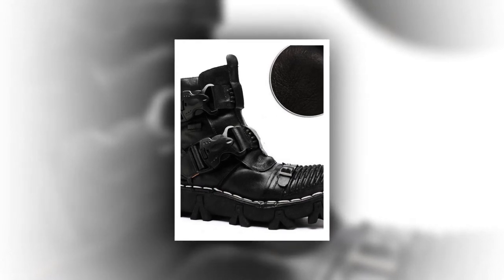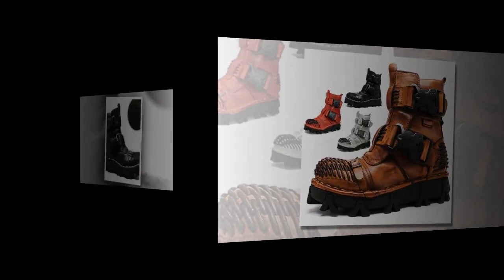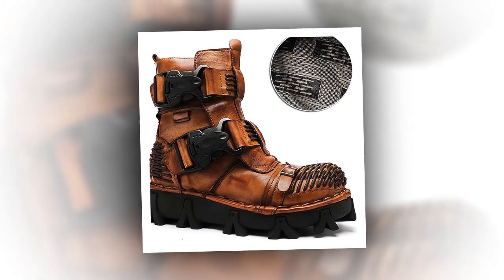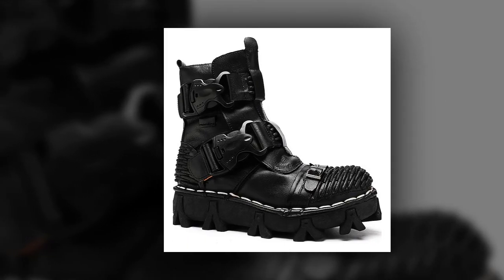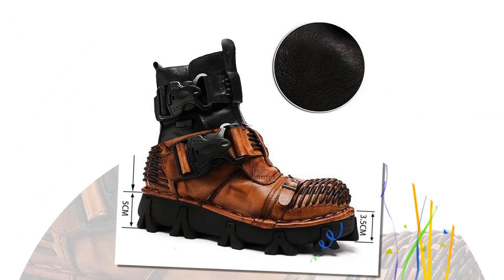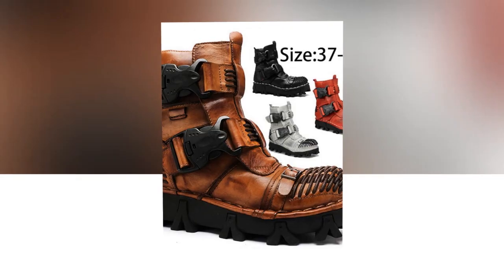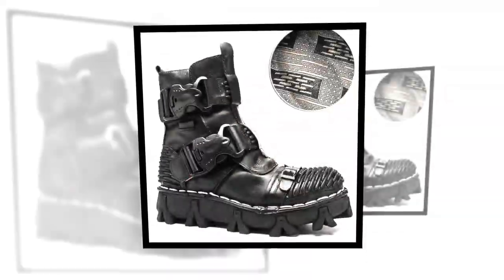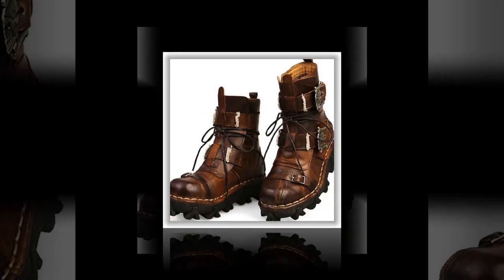Versatile Boots for Any Occasion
Our versatile boots are suitable for outdoor activities, daily wear, and casual outings. The vintage, casual style and solid-colored pattern make them a perfect addition to any wardrobe. Embrace the outdoors in style with our warm, comfortable, and slip-resistant footwear.